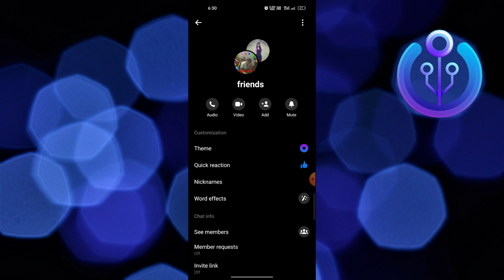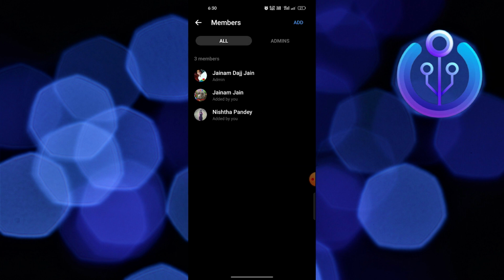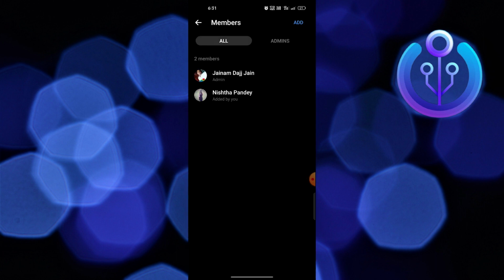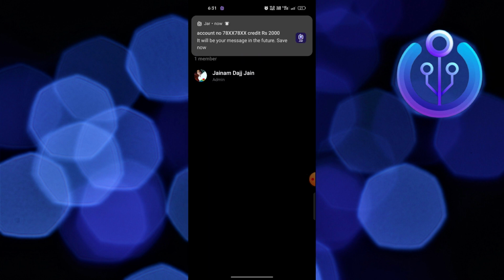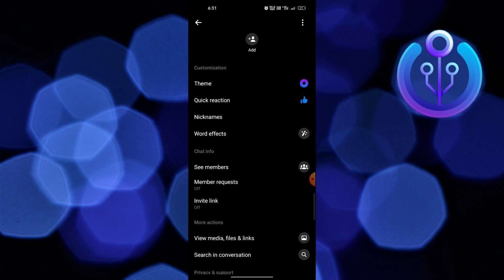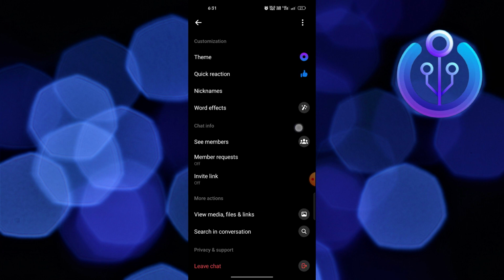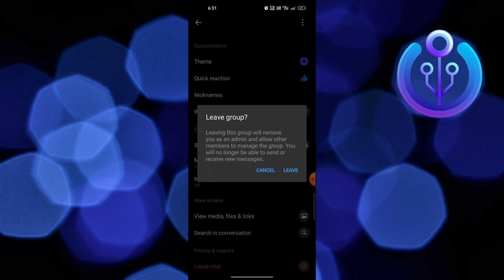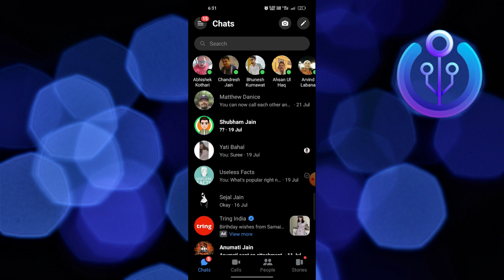How To Delete Group Chat On Messenger (New & Easy 2023)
In this tutorial, you will learn How To Delete Group Chat On Messenger in easy steps by following this super helpful tutorial to get a solution to your problem!!